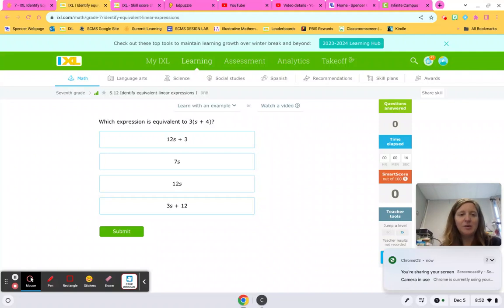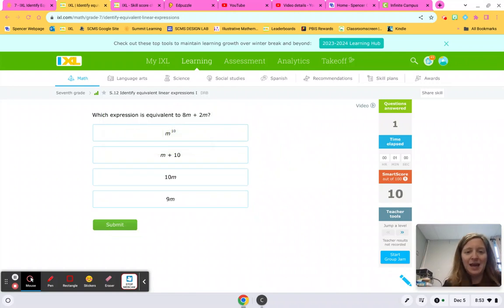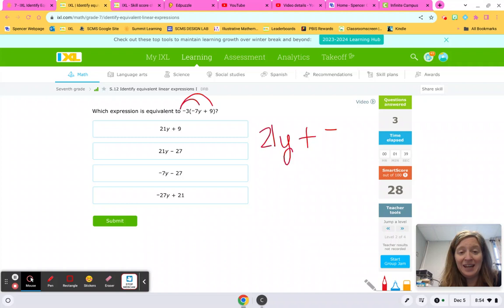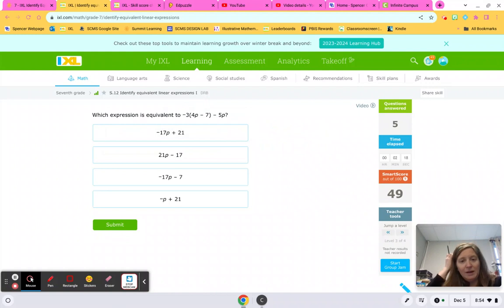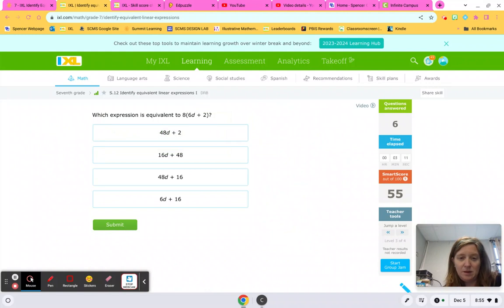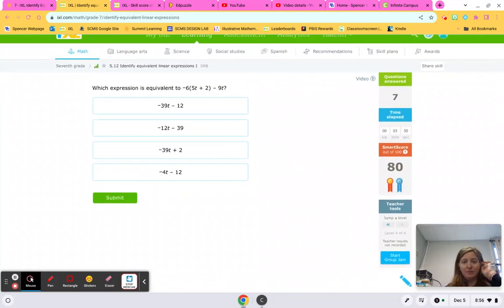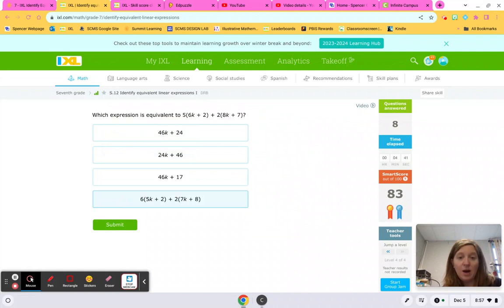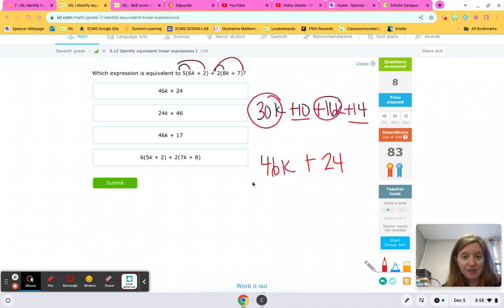Checkpoint 7: Identify Equivalent Linear Expressions